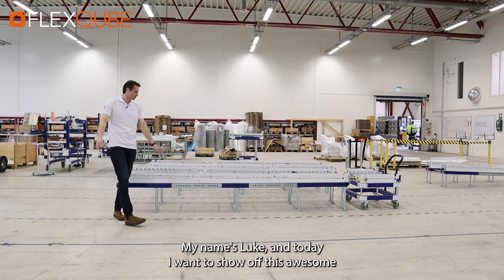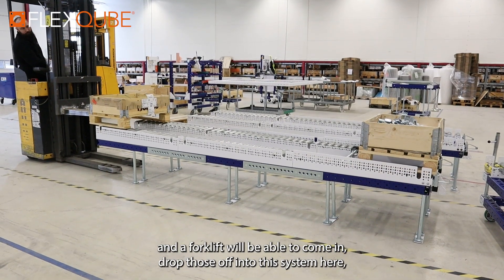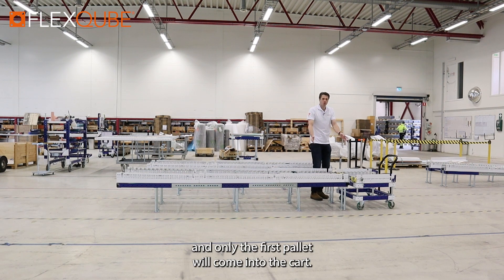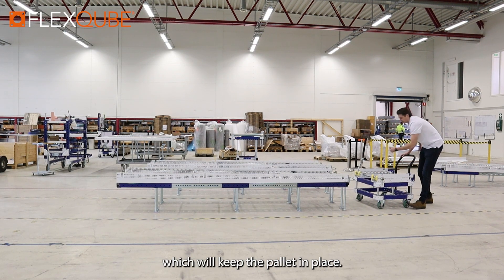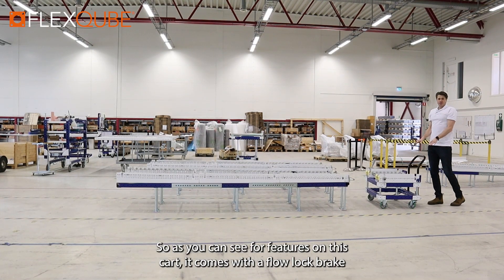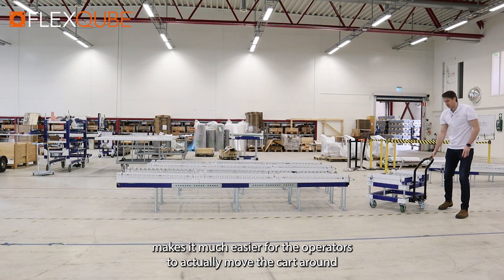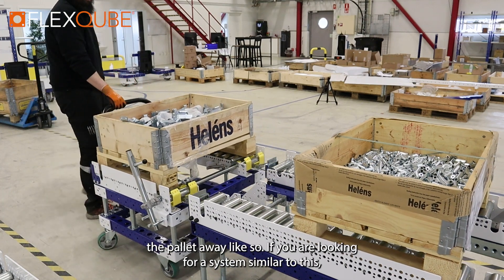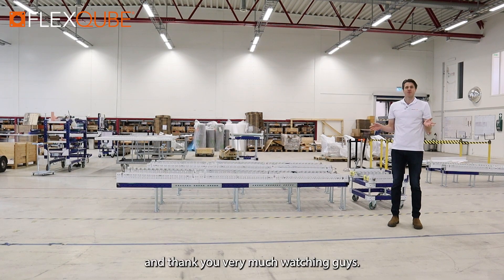Conveyor system with first-in, first-out method | FlexQube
Check out this conveyor system designed to maximize efficiency with a first-in, first-out method!

This system, designed to accommodate half-EU pallet sizes, features a roller rack and cart system with a safety lock and floor brake for secure unloading, as well as an ergonomic handlebar and casters for easy maneuverability.

With 6000+ FlexQube solutions, you can customize conveyor systems to fit your operations!

FlexQube provides a modular material handling concept to push the boundaries of material handling carts. The modularity allows carts to be made specifically for your materials, helping you improve safety standards and ergonomics while greatly boosting your internal efficiency. Expanding the original FlexQube concept with our automated solution, the eQart, we continue on our mission; to make our customers world leaders in intralogistics.

The eQart is an AGV developed from the FlexQube concept. Using FlexQube building blocks and complementing with smart modules, we can offer a flexible, affordable, and user-friendly automated concept. The eQart has market-leading size flexibility from 35 x 33 inches up to 99 x 99 inches and be used for stand-alone, towing, or in a mother-daughter configuration.